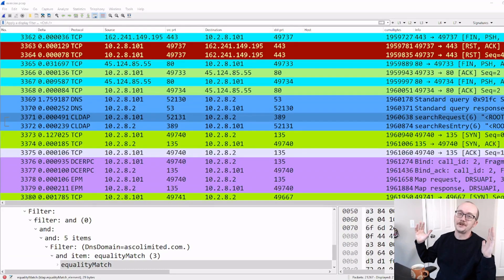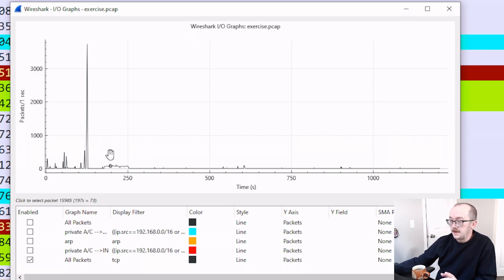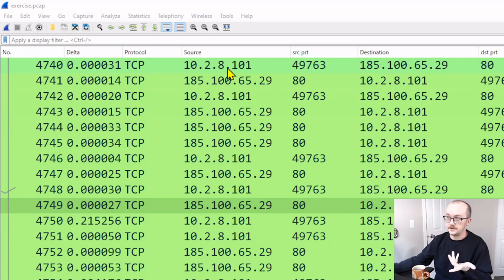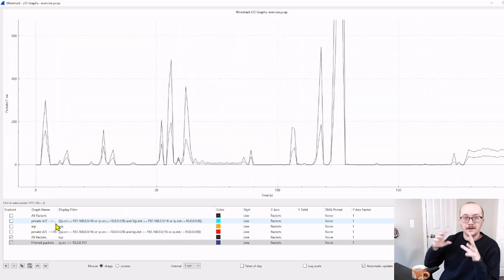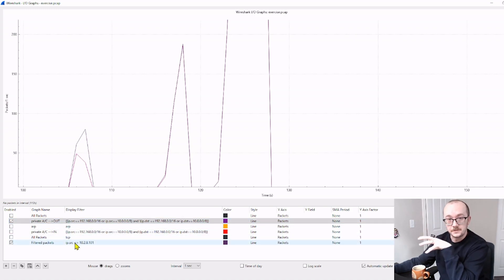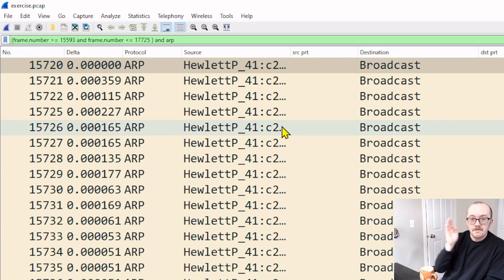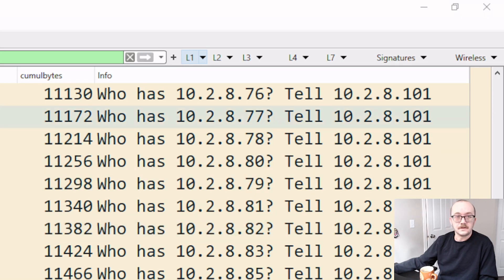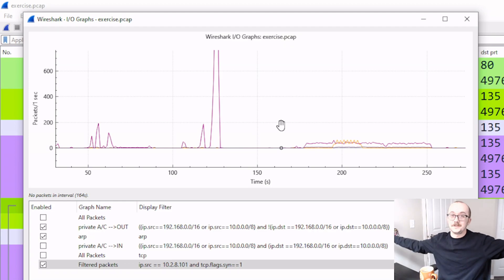Learning Wireshark: I/O Graphs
I/O Graphs is a super useful part of Wireshark that can help you visualize the network traffic you are analyzing.
0:00-0:52 Intro
0:53-14:50 Using I/O Graphs